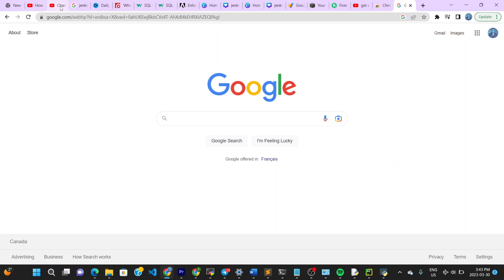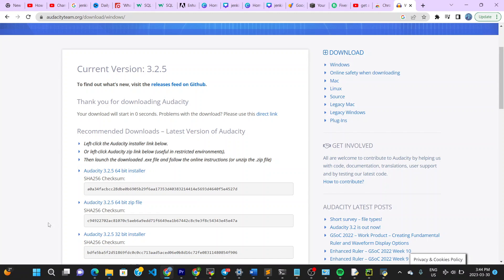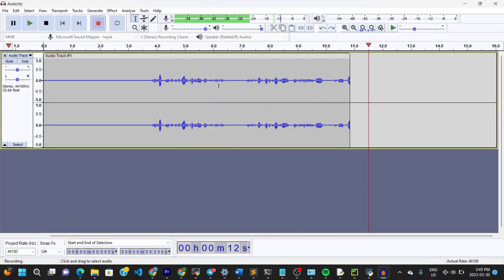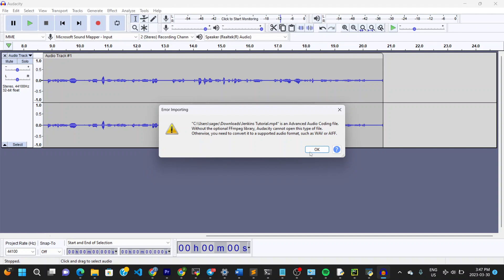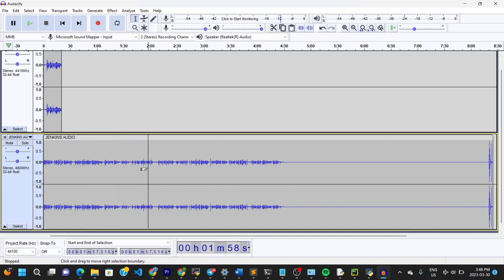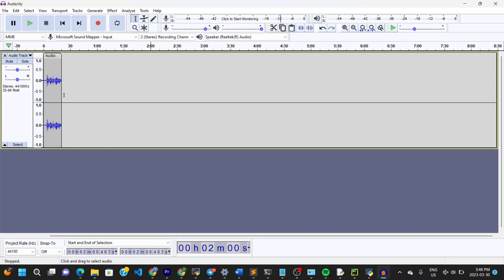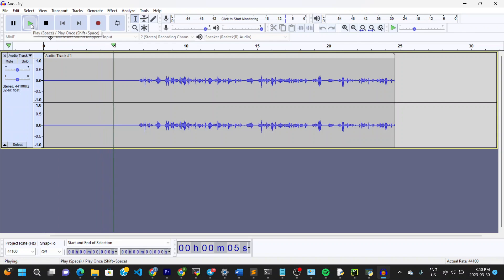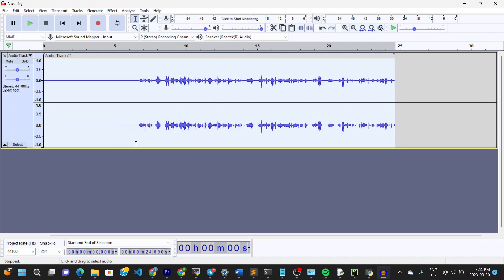How to Remove Background Sound from your Audio Recording with Audacity | Audacity Noise Reduction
Background sound, also known as noise, can be a problem for audio recordings, especially if you want to use them for podcasts, videos, or music production. Noise can come from various sources, such as fans, traffic, wind, or other people talking. Fortunately, there is a way to reduce or remove background sound from your audio recording using a free and open-source software called audacity.

Audacity is a powerful audio editor that allows you to record, edit, and enhance your sound files. One of the features of audacity is noise reduction, which can help you remove unwanted noise from your audio recording. Here are the steps to follow:
1.
2. Open audacity and import your audio file by clicking on File - Import - Audio.
3. Select the part of the audio that contains only noise, such as silence or a constant hum. You can use the selection tool or the zoom tool to make a precise selection.
4. Click on Effect - Noise Reduction - Get Noise Profile. This will analyze the noise and create a profile for it.
5. Select the entire audio file by clicking on Edit - Select - All or pressing Ctrl+A.
6. Click on Effect -  Noise Reduction again and adjust the settings according to your preference. You can use the preview button to hear how the noise reduction will affect your audio file.
7. Click on OK to apply the noise reduction effect.
8. Listen to your audio file and check if the background sound is reduced or removed. You can undo or redo the effect by clicking on Edit - Undo or Edit - Redo.
9. Save your audio file by clicking on File - Export - Export as WAV or any other format you prefer.